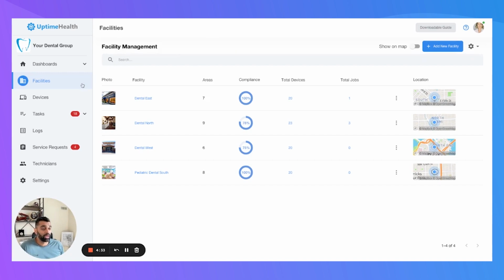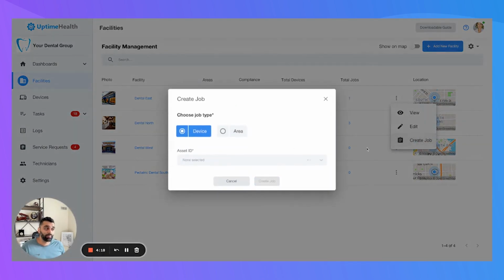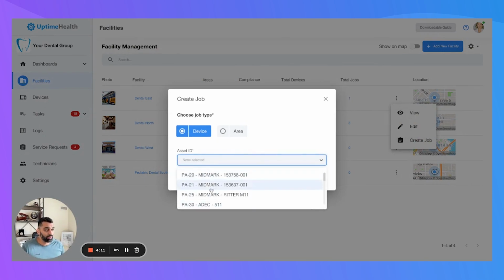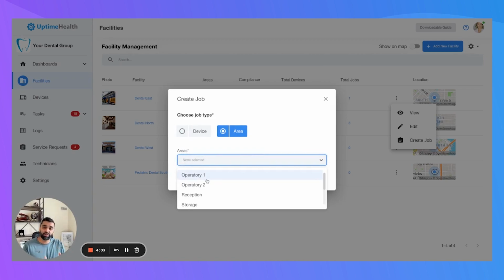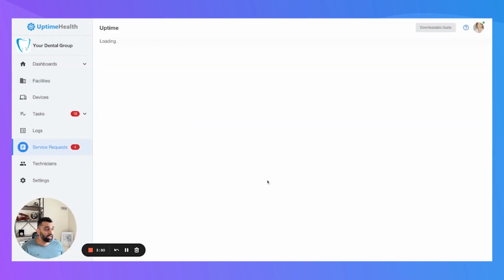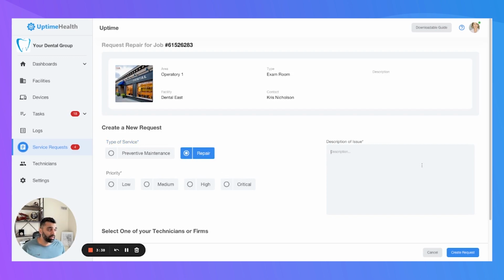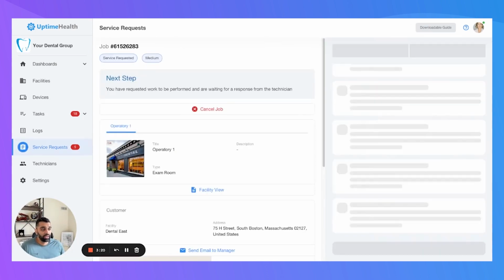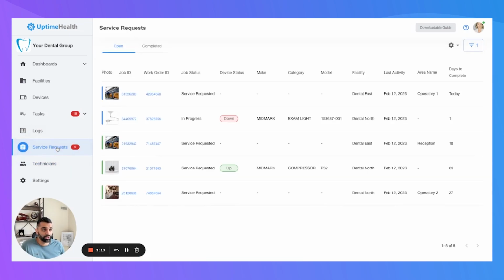UptimeHealth | Facility Management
Take control of all your facilities needs in the same place.View, manage and request repairs for all facilities, directly from your mobile or desktop device.